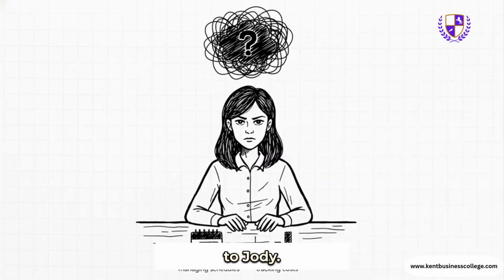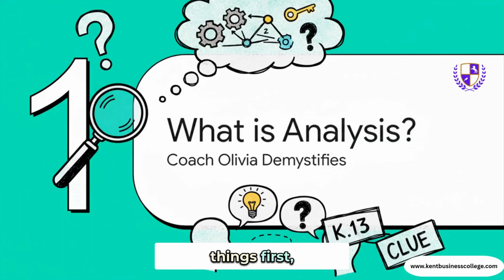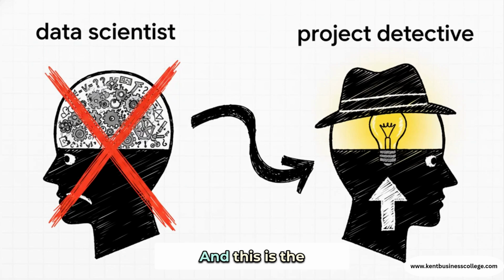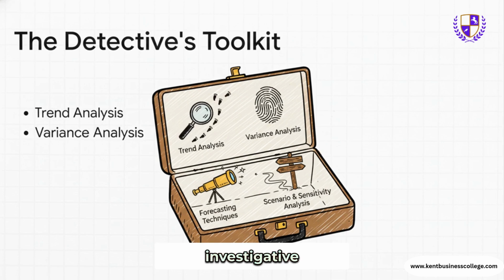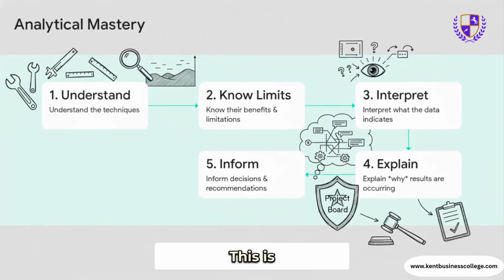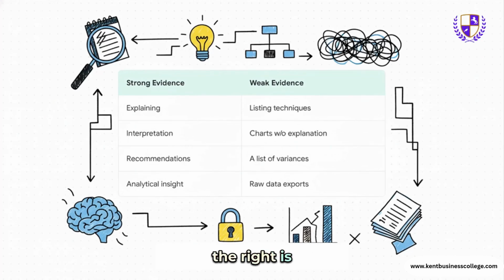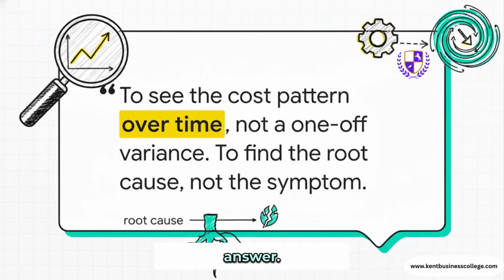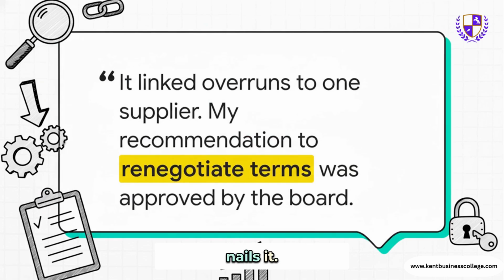K13 : Data Analysis Techniques & Decision-Making in Project Controls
This video is part of the KSB learning series for the Project Controls Professional (PCP) Level 6 Apprenticeship, delivered by Kent Business College.
In this session, learners will explore Knowledge K13, focusing on different approaches to data analysis, their benefits, and how analytics inform decision-making within project controls.
The video explains how to interpret data insights, understand what the analytics indicate, and apply this understanding to influence recommendations and actions.
Learners will gain an understanding of:
• Various approaches to data analysis (qualitative and quantitative)
• The benefits and limitations of each analysis method
• How to interpret analytical results effectively
• How insights impact project decisions, recommendations and risk management
• Using analytics to support evidence-based project controls and reporting
This content supports apprentices in developing strong analytical skills, enabling data-driven decisions in line with UK apprenticeship standards and professional project controls practice.